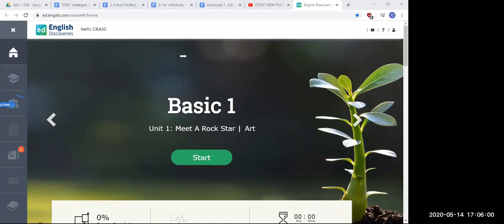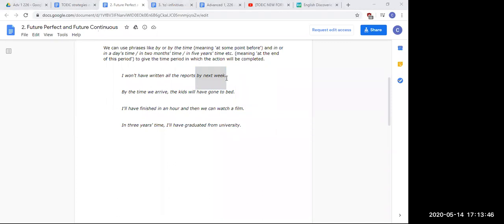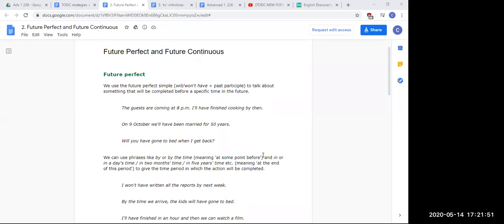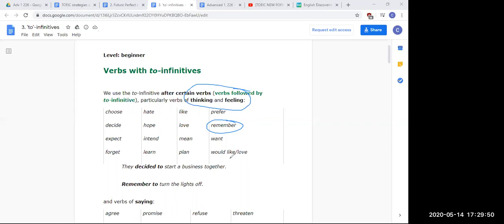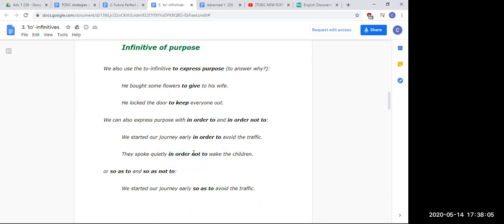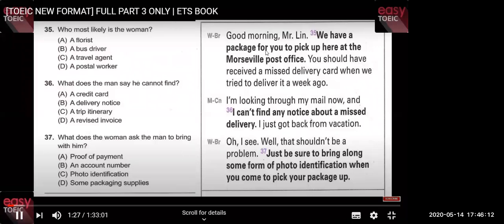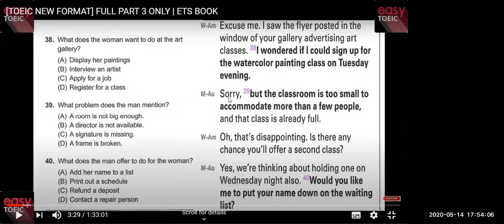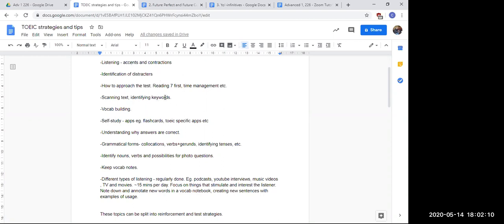Tutorial 2, Adv 1 - 226